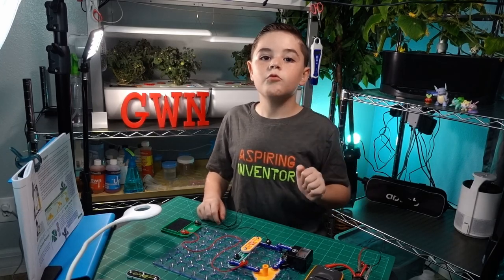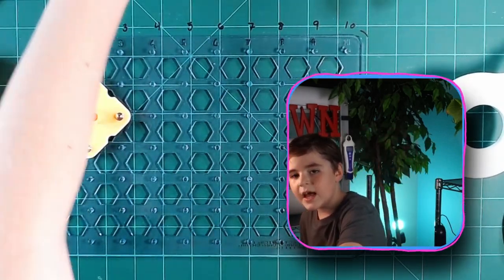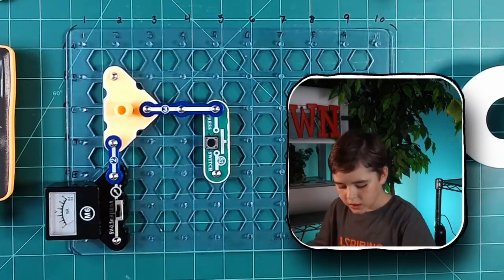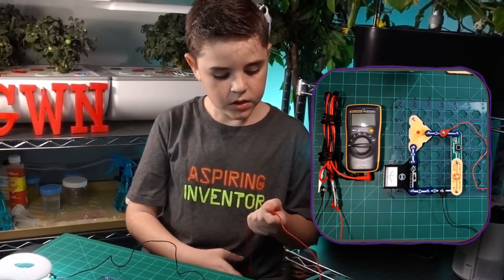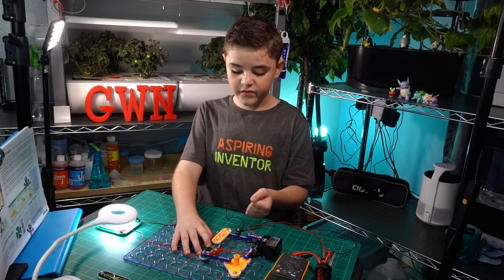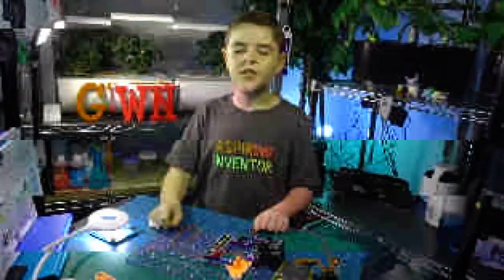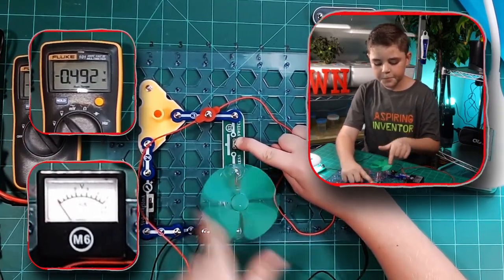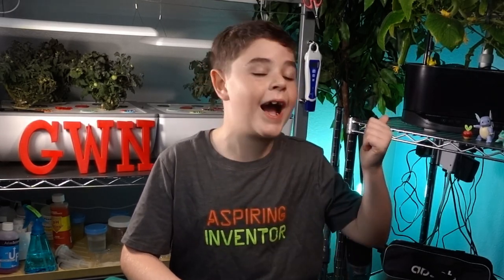Snap Circuits greenenergy projects 4-6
Hello everyone!
Today we build project 4,5, and 6 from the Grenn energy kit.

 a👇link below for the set.

This episode Nathan shows how to build and test the Snap project.

       His official fan groups,
Where you can join in on the conversation!! 👇

Links to the goods!!!

Here is the link for the Green energy if you would like to follow along 👇

3D set that we will be doing next 👇

extra sets 👇
Snap set 203

Robert and Melinda Snyder, growing with Nathan is/are a participant in the Amazon Services LLC Associates Program,

This video may contain elements from Videezy.com. graphics, sound or clips all free use.

additionally thank you to,
@PatrickStirling on YouTube for the free plug ins

Music by Tell Me That I Can't (Instrumental) - NEFFEX You Tube Music

Hey kiddos!
Nathan. son. you have Been Moody! like wow.
so hard to tell if you would rather play games than do hand on stuff.
please keep the love and passion!

Logitech webcam 😍